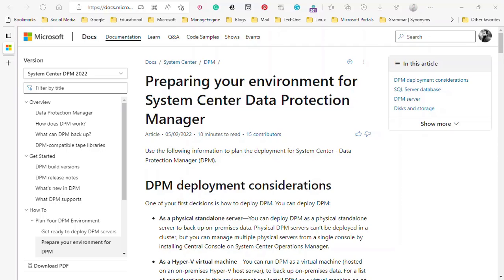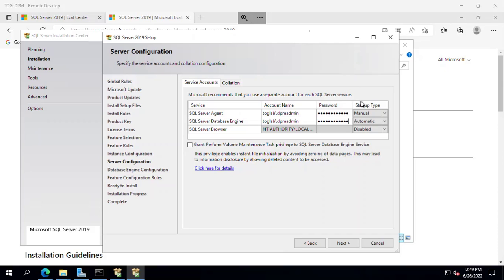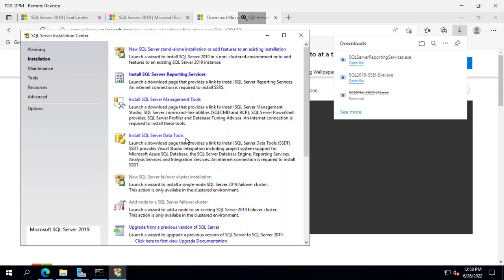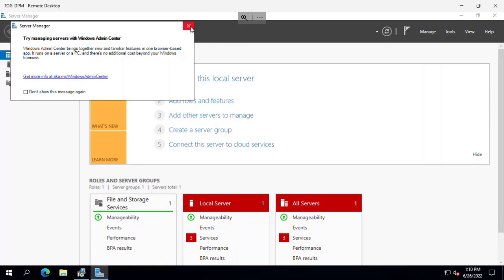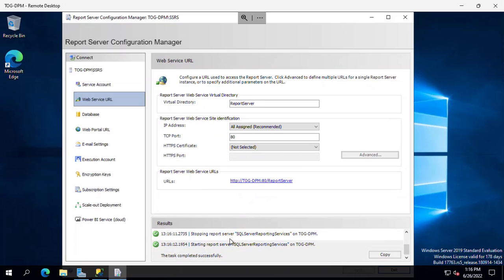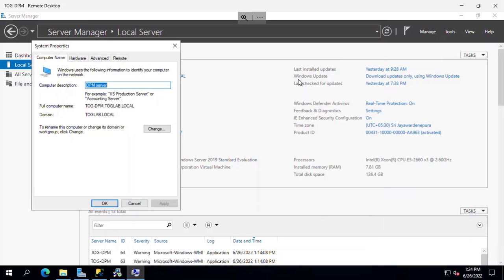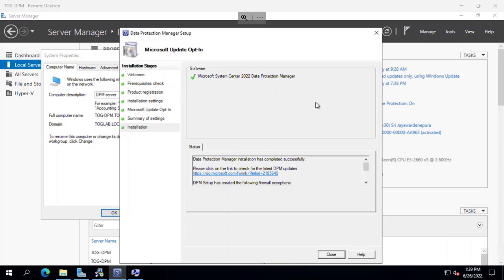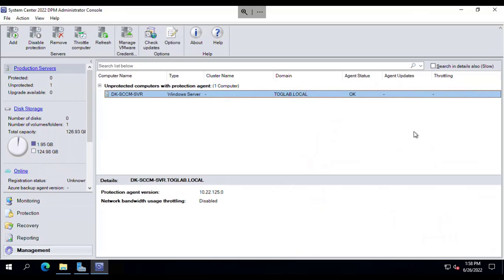📢 Steps guide to install DPM 2022 in a LAB Setup💡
In this video, I'd work you through the basic installation of the System Center Data Protection Manager 2022 Product. (AKA DPM 2022)